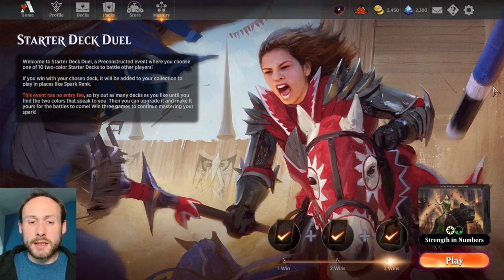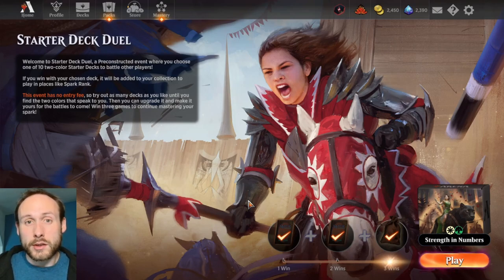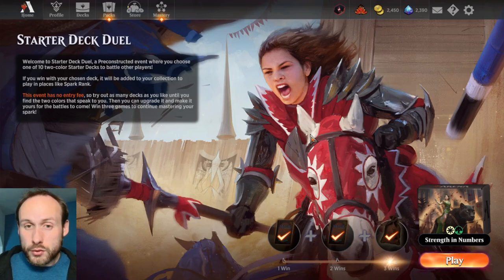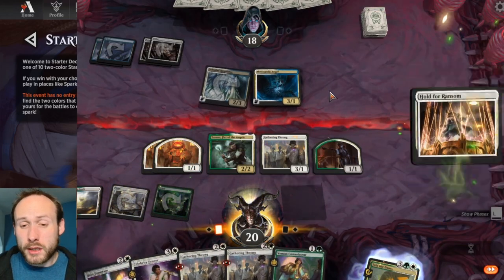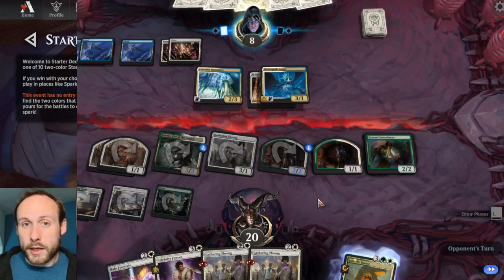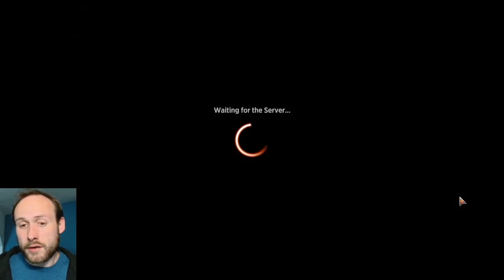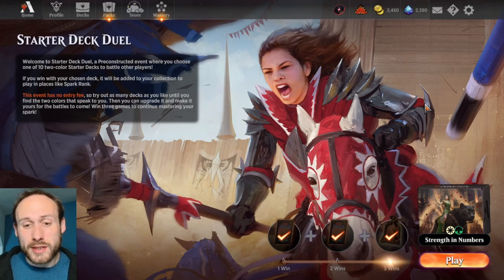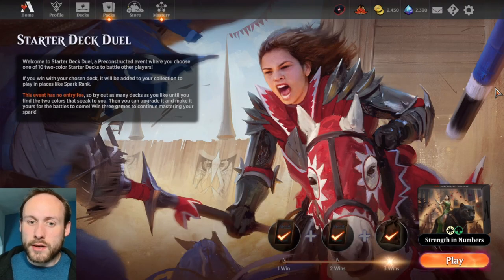The EASIEST Format for New Players - Starter Deck Duel | MTG Arena Beginner Guide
The Starter Deck Duel event is a new format added to MTG Arena for new players to play only against other starter decks.

There are many reasons why this is great for new players who don't have their own good decks yet.

Let's go through the reasons why this event is worth playing for beginners and how you can make the most of it.